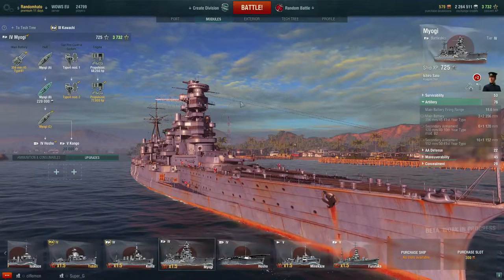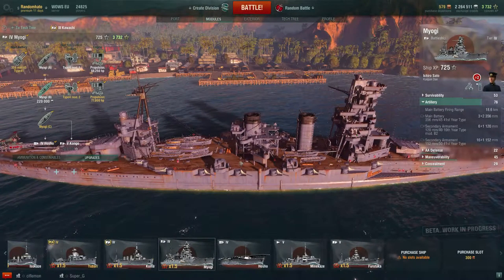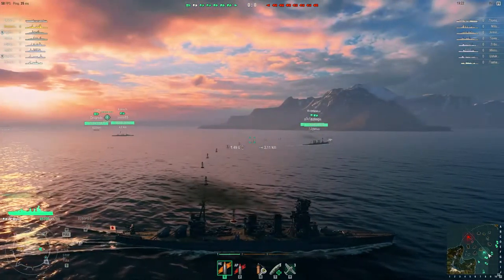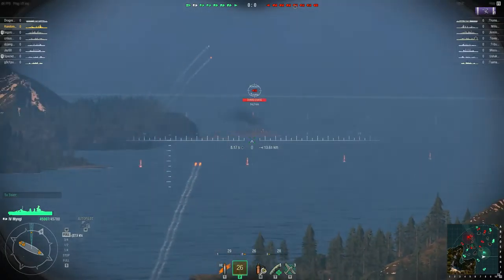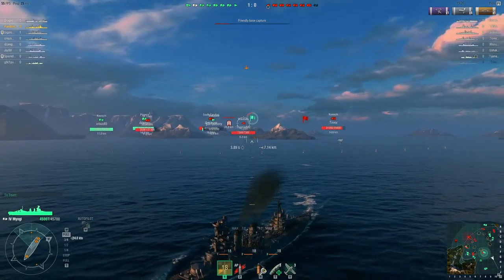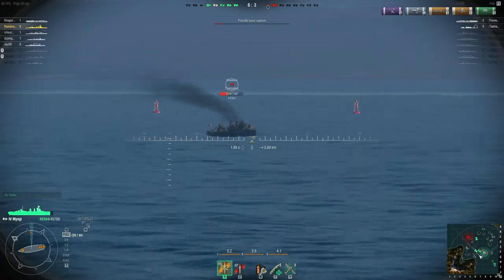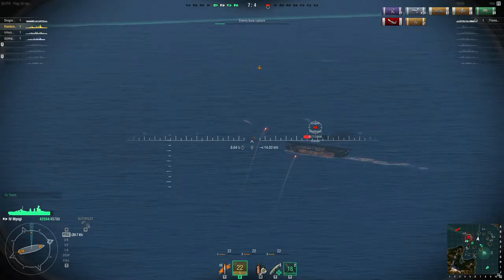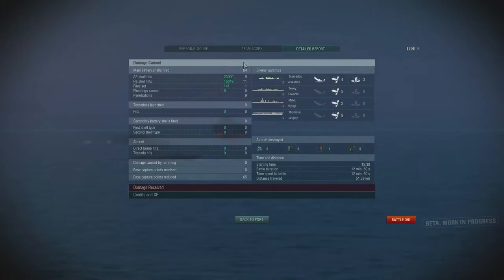World of Warships - Tutorial Ep7 - Ammo Loads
So what pointy bang thing do we fire at what floaty boat thing?